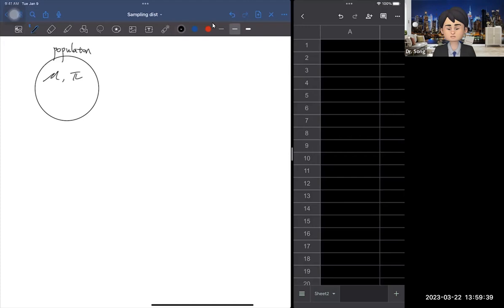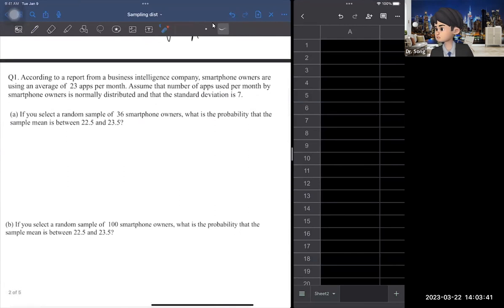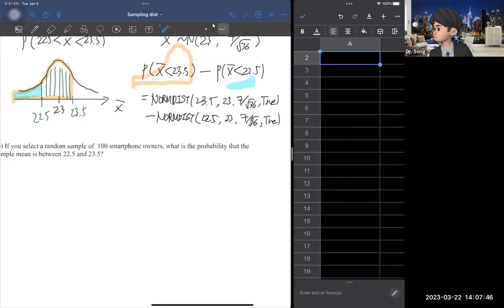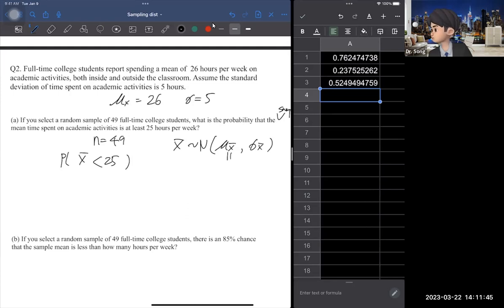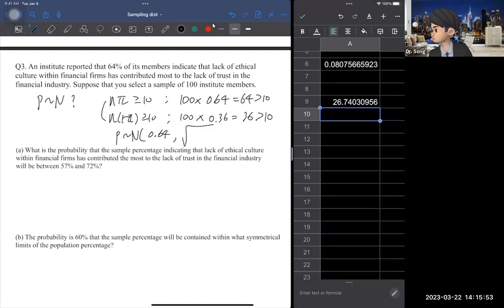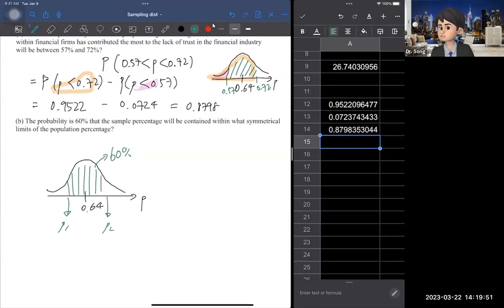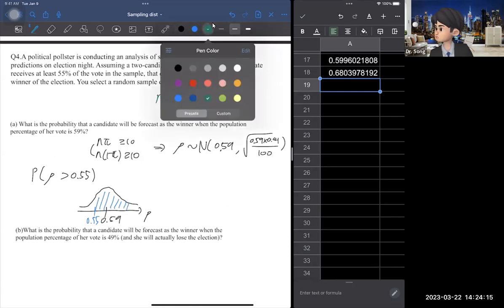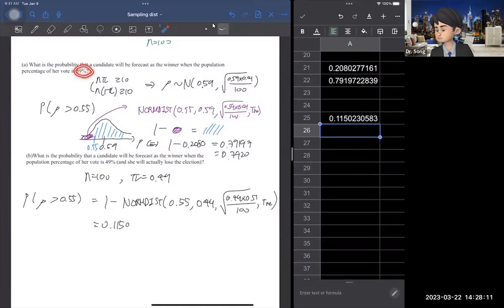Sampling distribution with Excel (sample mean and sample proportion)